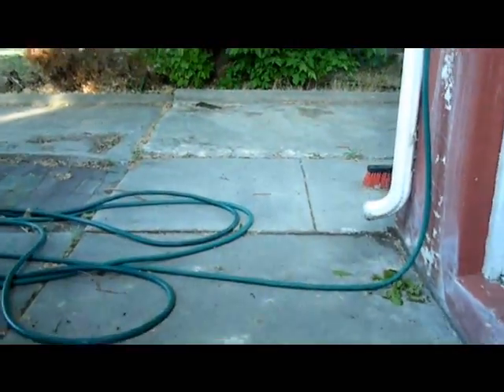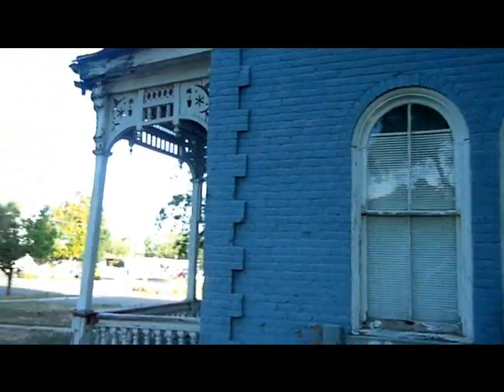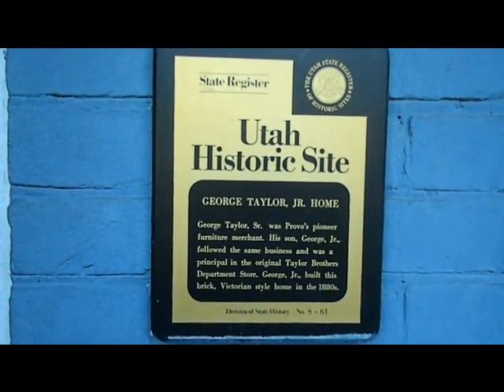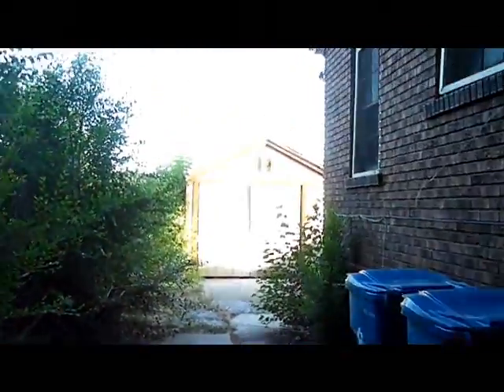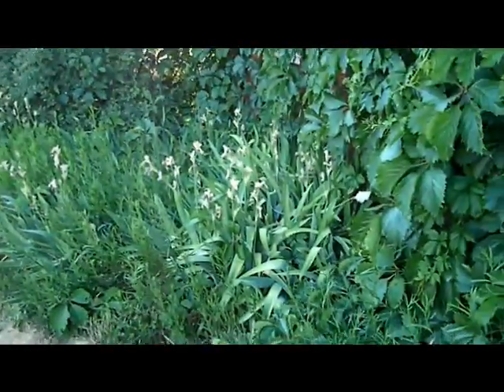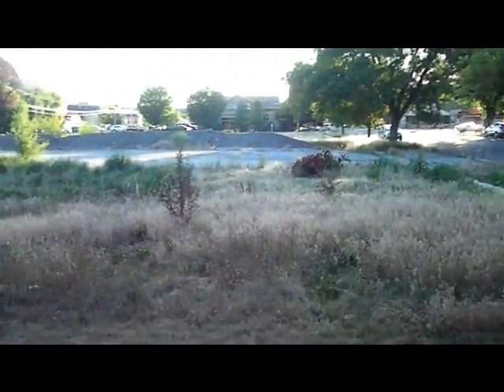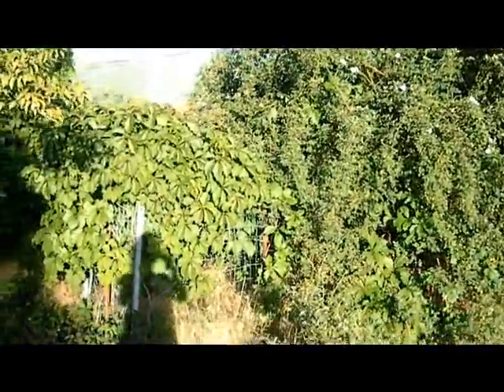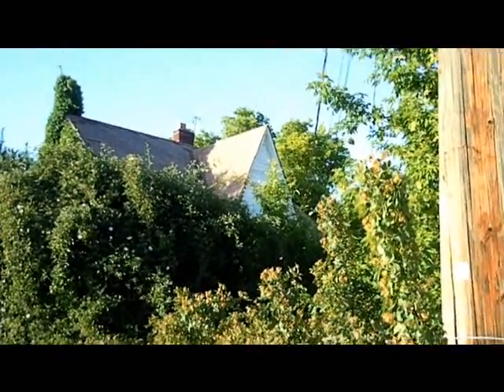Provo House Tour!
Here's the cool house next door, our house from the outside, and our yard. Enjoy!